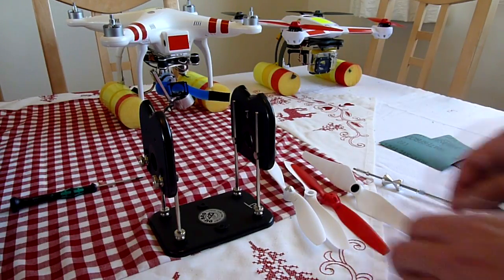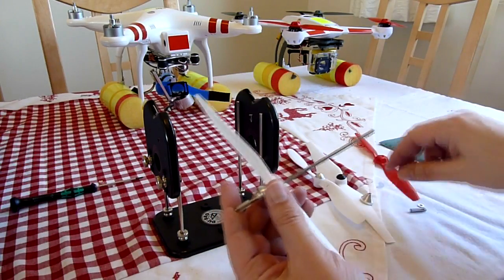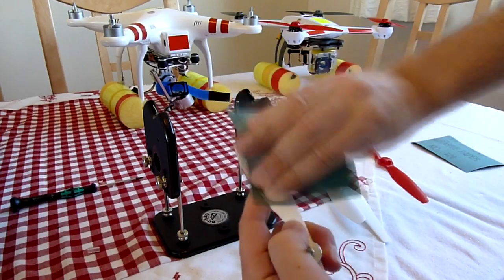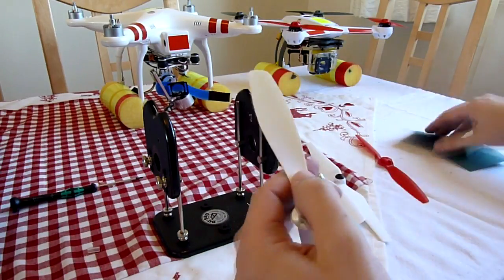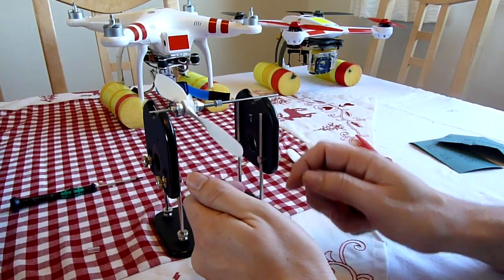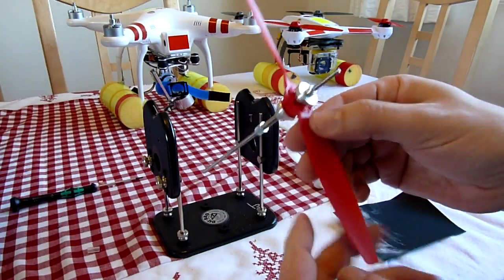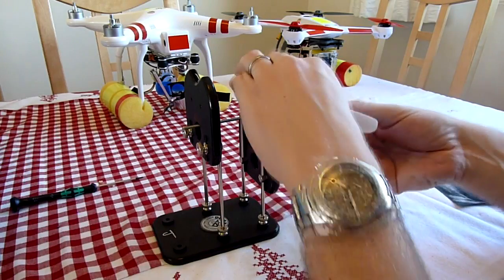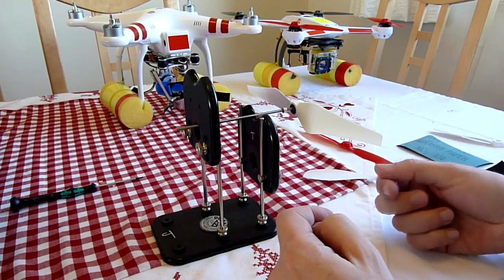Quicktip How to balance any quadcopter prop - inc DJI Phantom 1/2/Vision/3 or Blade 350QX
Balancing props is really important both for smooth video without jello and to allow flight controller sensors (gyros and accelerators) to work properly, just a quick video showing how to balance any quadcopter prop quickly and easily.

Props shown are:
Blade 350QX
Original DJI Phantom prop with hole/flats (same method works for any std aircraft style prop)
New Phantom and Phantom 2 props with integrated self tightening prop nuts - Phantom 3 props are identical fitting (only the pitch varies)

Dubro balancer is the Dubro Tru-spin prop balancer which I strongly recommend
Sandpaper is ~200 grit (I used 180)
I balanced/checked 3 props to show each mounting technique, so this shows how to balance any prop on the market today I believe.